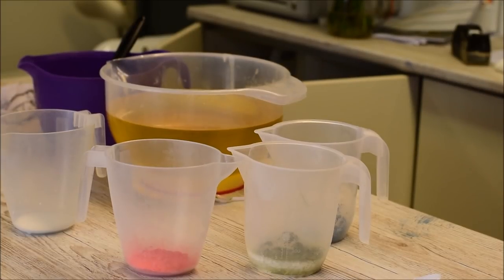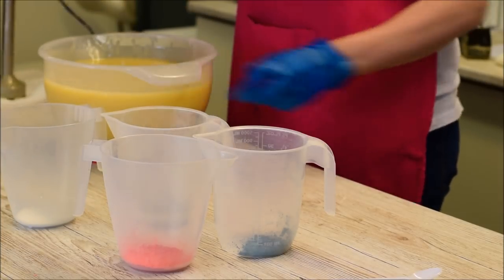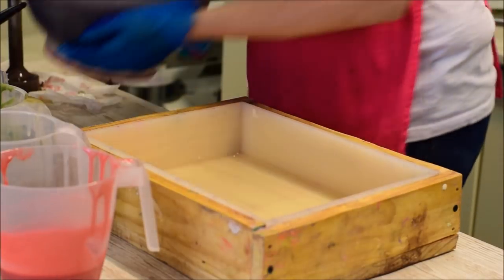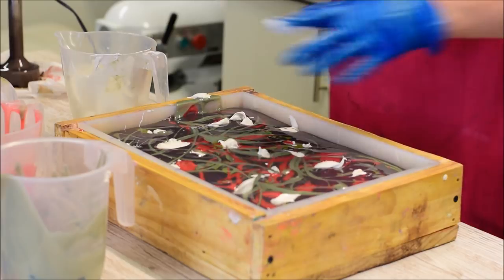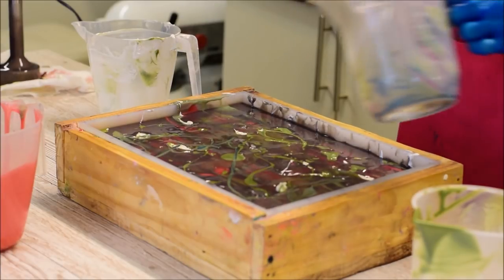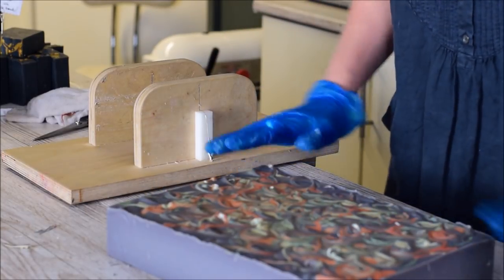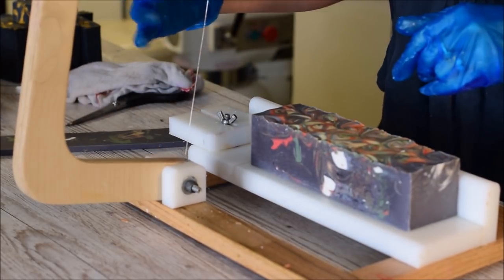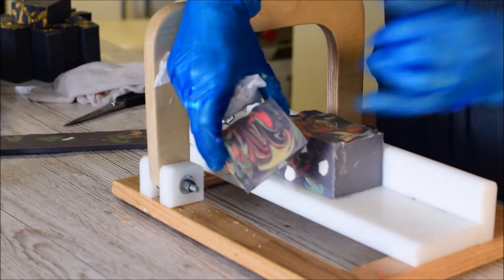Cherry Moon Soap | FuturePrimitive Soap Co.